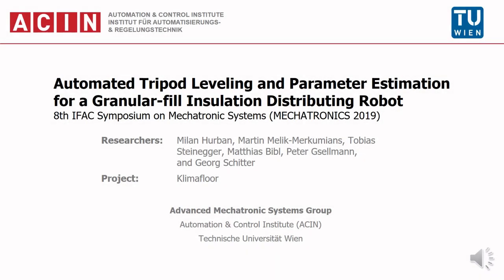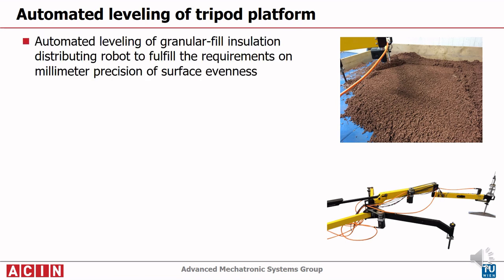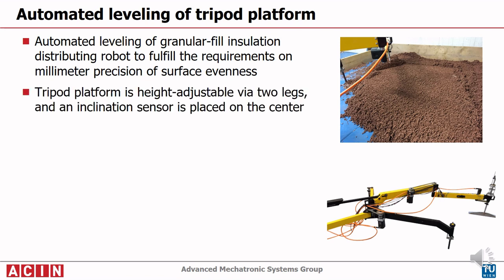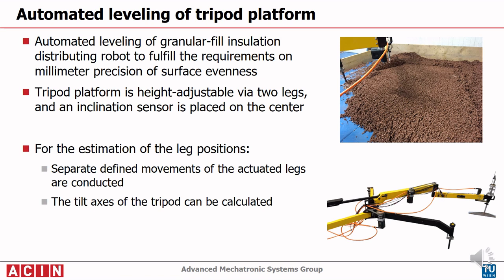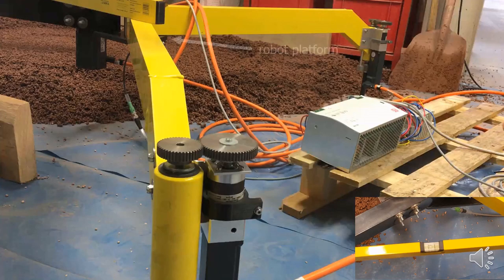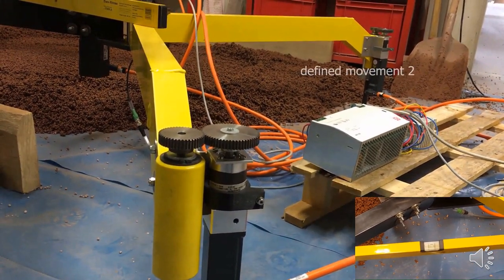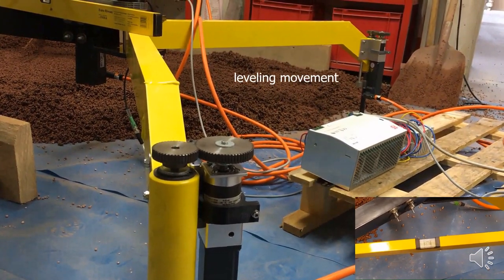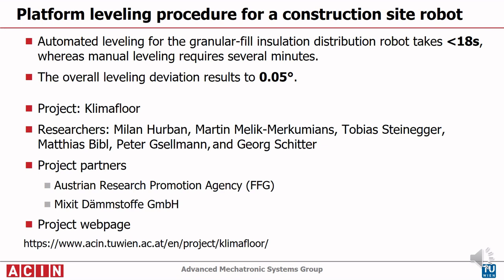Automated Tripod Leveling